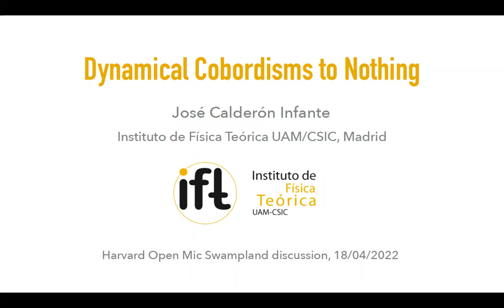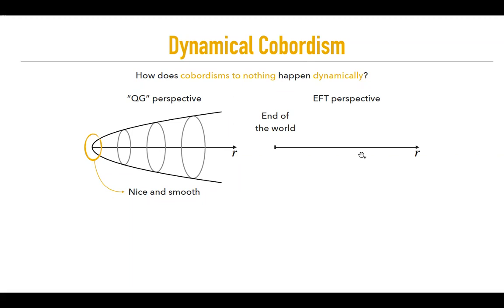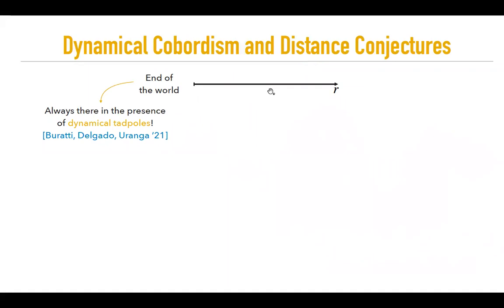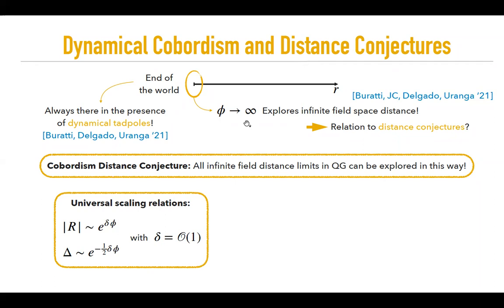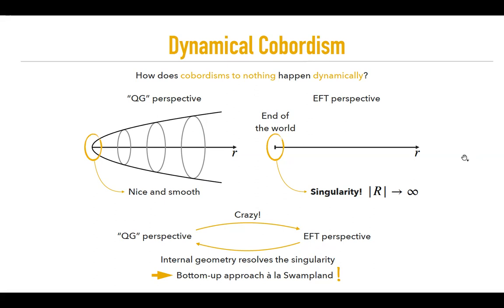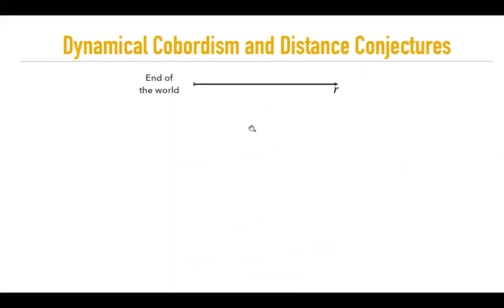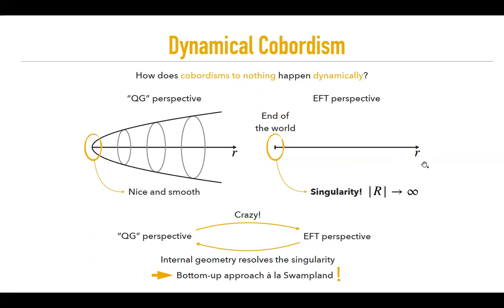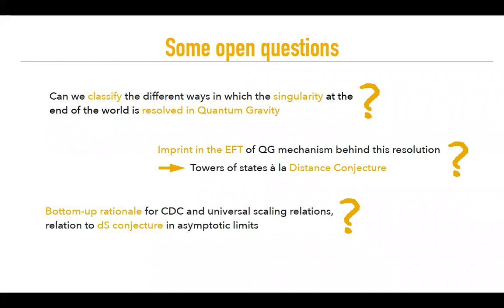José Calderón (IFT Madrid): Open Mic discussion on Cobordism